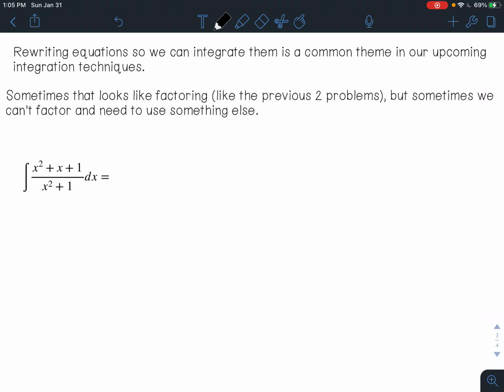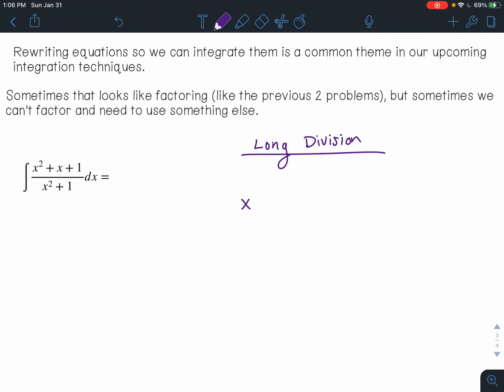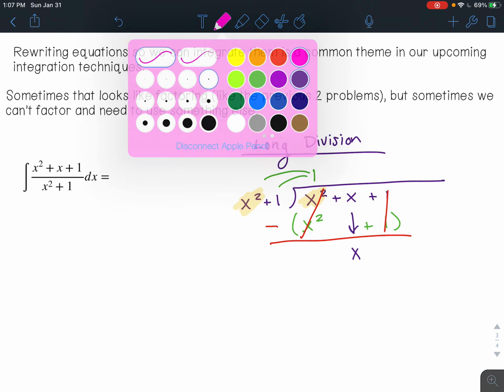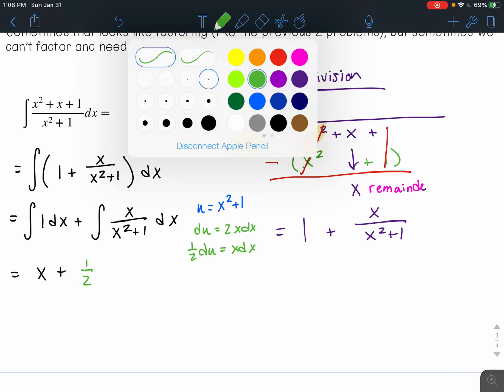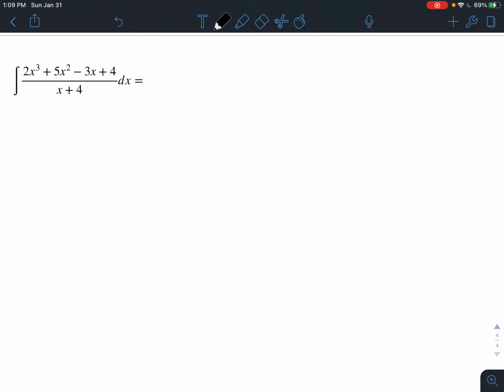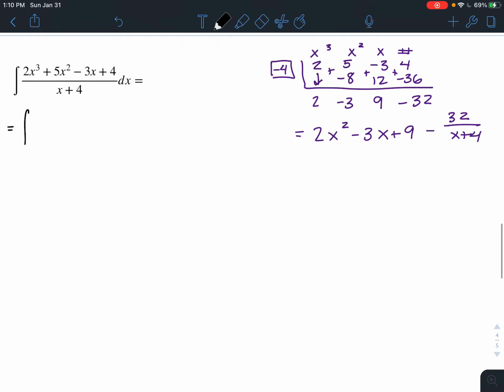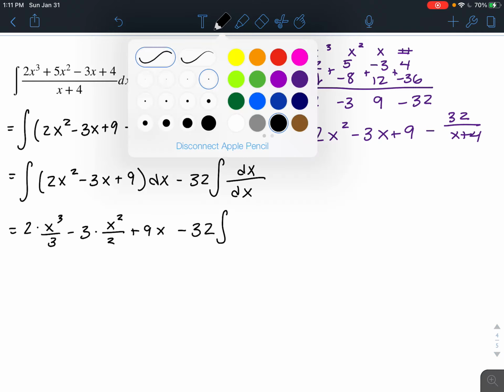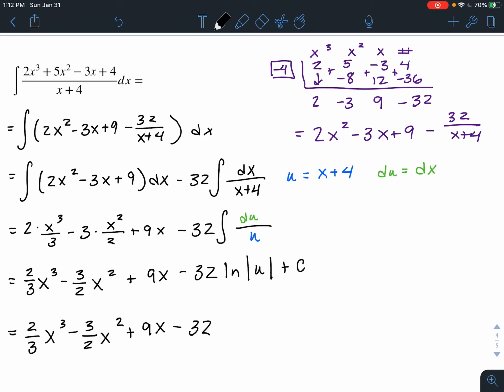Algebraic Techniques to Find a Hidden u Substitution - Division